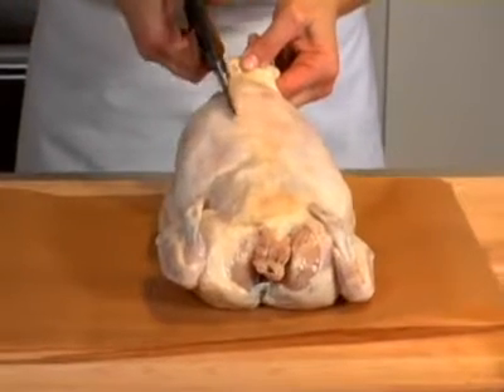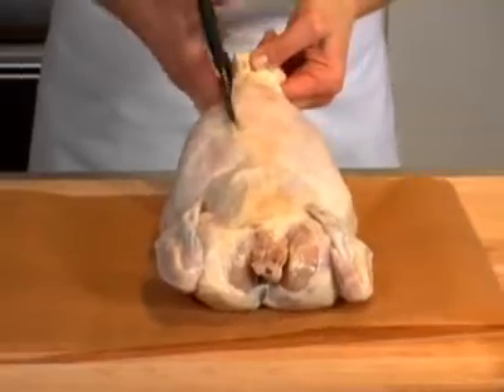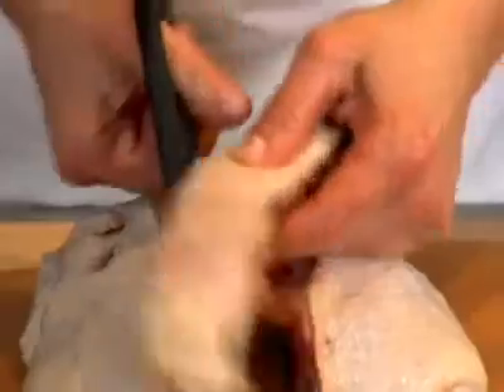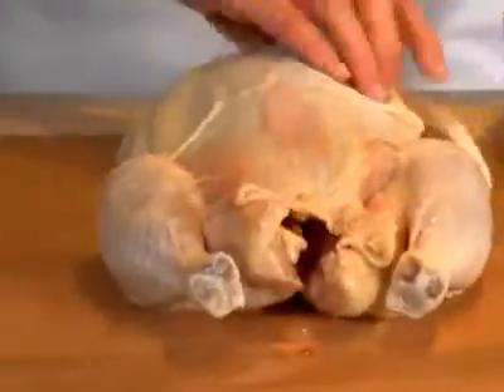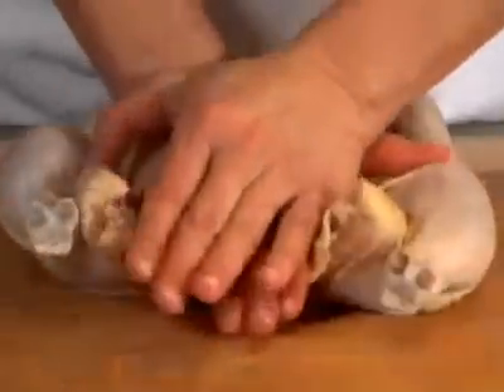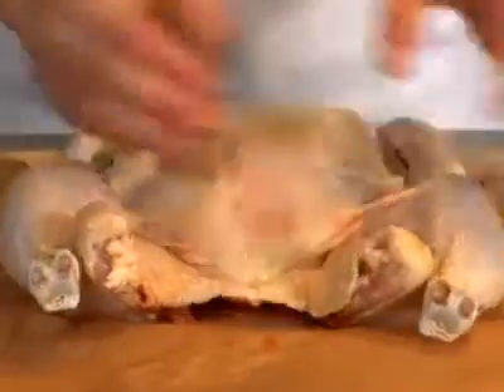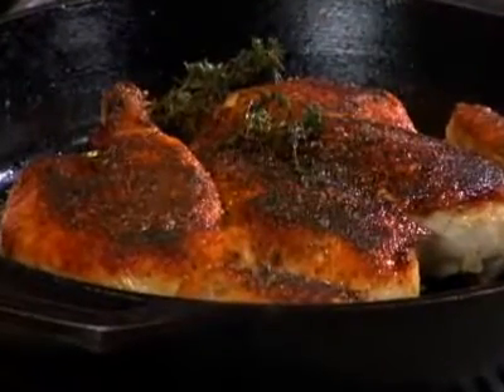How to Butterfly a Chicken - BA's Kitchen Techniques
Butterflying a chicken makes it cook faster and more evenly. We demonstrate how to do it in this episode of Kitchen Techniques.